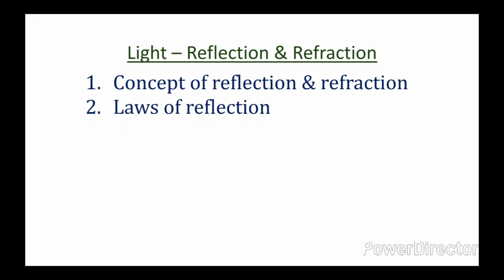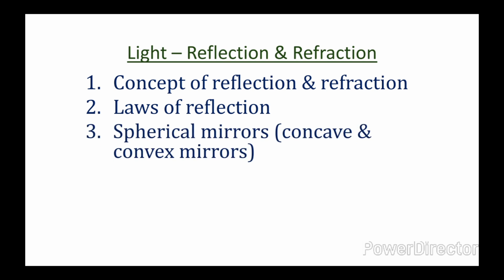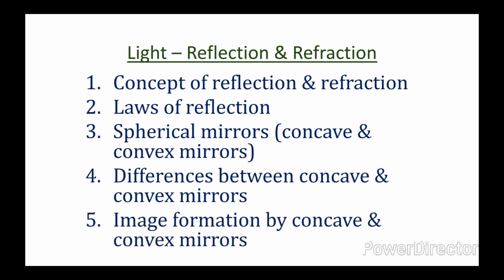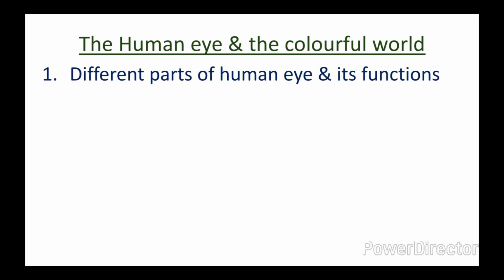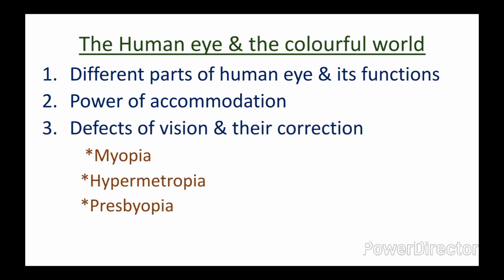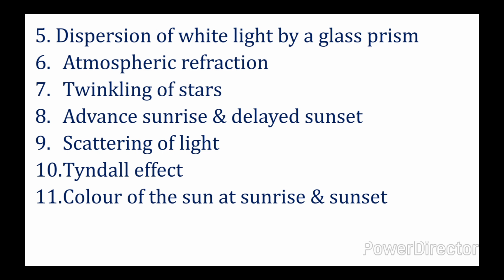Your Guide to Light and Energy Systems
Light isn't just what we see; it's a tool that can be manipulated through geometry to magnify the tiny or view the distant.Understanding spherical mirrors (concave and convex), ray diagrams. Building on the physics of lenses, this section dives into biology and atmospheric phenomena. It explains how our eyes function as organic cameras and why the sky puts on a light show every day.How the eye adjusts its focal length (accommodation) and common vision defects like Myopia and Hypermetropia.
Sources of energy : This chapter shifts the focus to thermodynamics and environmental science. It analyzes how we power our modern world and the trade-offs involved in different energy choices.The role of fossil fuels, thermal power plants, and the mechanics of hydroelectricity.